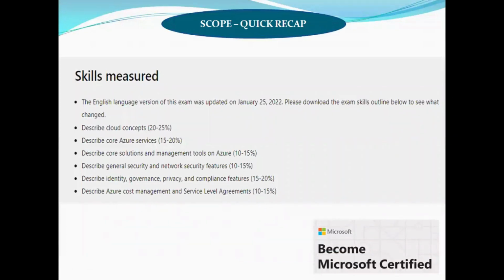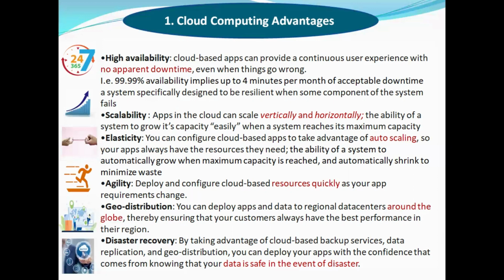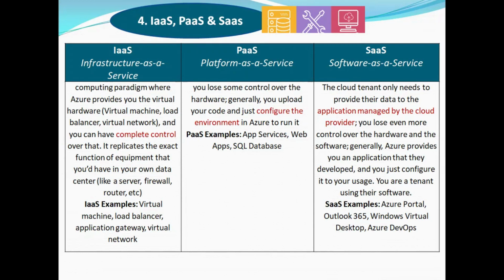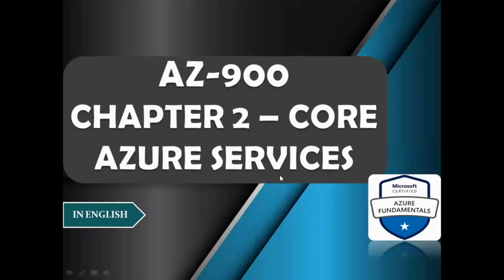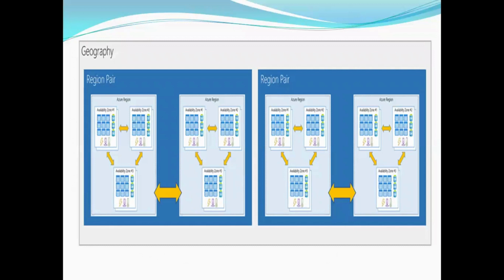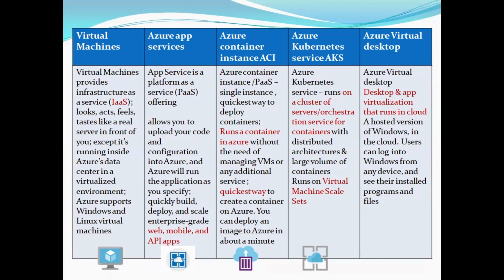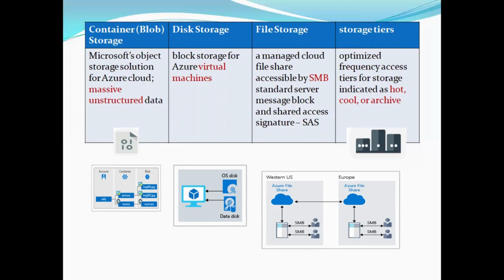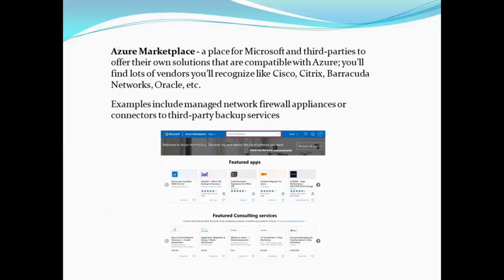AZ-900 series| Chapter 1 & 2| Cloud concepts| Core Azure services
This video explains you on important definitions & concepts in Chapter 1 - Cloud concepts & Chapter 2 - Core Azure services

Also shared the important questions in between lessons based on my exam experience
We will post similar videos on Chapters 3-6 as well.

Covered these topics in our video:
00:00 : Introduction of AZ-900 series
00:41 : Overall scope re-cap with its weightage%
01:47 : Scope of Chapter1 - Cloud concepts
02:53 : Advantages of cloud computing
05:53 : CapEx Vs OpEx
06:59 : Consumption based model & Shared based model
08:55 : Iaas, Paas, SaaS
10:40 : Serverless Computing
11:50 : Public, Private & Hybrid cloud
14:31 : Scope of Chapter2 - Core Azure services/Weightage%
16:08 : Region & Region pairs
17:20 : Availability zones
17:55 : Difference between Regions, Region pairs & Availability zones
18:40 : Management groups, Subscriptions, Resource Groups & Resources
20:43 : Azure Resource Manager
21:40 : Virtual Machines, Azure App services,Azure container Instance, Azure Kubernetes Service,Azure Virtual desktop
23:40 : Virtual network, VPN gateway, Virtual network peering & Express route
26:25 : Container Storage (Blob), Disk Storage, File Storage & Storage Tiers
28:31 : Cosmos DB, Azure SQL DB, AzureSQL DB for MySql, AzureSQL DB for PostgreSQL, SQL managed instance
31:03 : Azure Marketplace

Please post your queries in comments; we will answer :)
DM your suggestions we are happy to hear

Keywords for search :
nonprofits,developer,programmer,javascript,python,technology,mathcoding,css,html,linuxcoding, bootcamp,learntocode,softwareengineer,fullstack,frontend,webdevelopment,webdesign,datascience,mcahinelearning
az-104,dp-200,azure data factory,aws certified cloud practitioner.azure certification,aws certification,Microsoft, Azure#,Microsoft Azure Fundamentals,Azure Fundamentals,Full Course,Certification,Examaz 900,COURSEaz900,free,fundamentals for beginners,